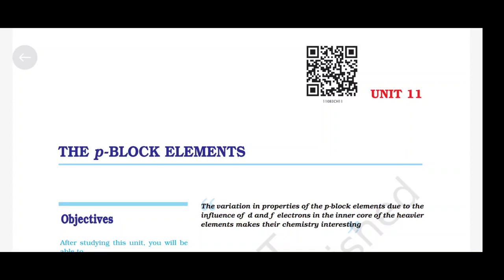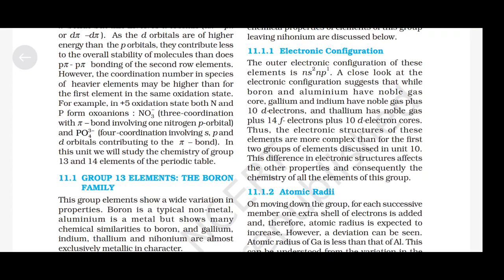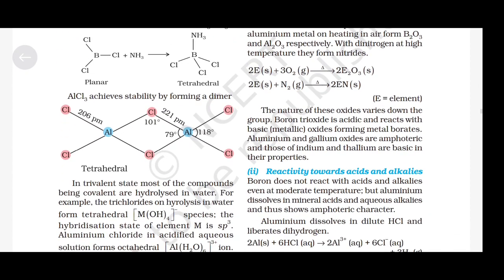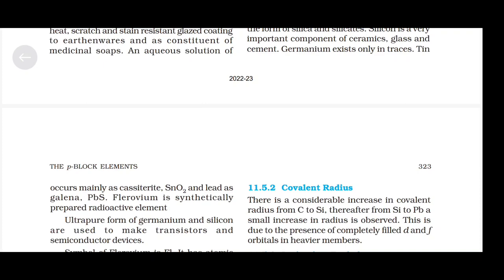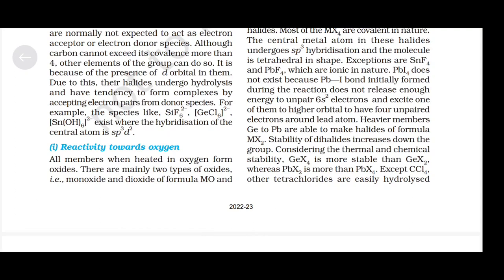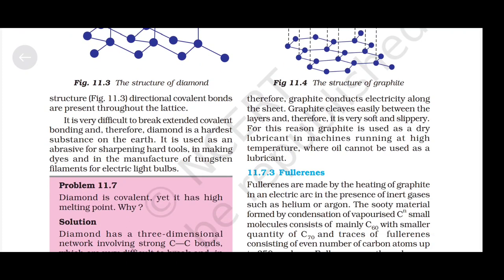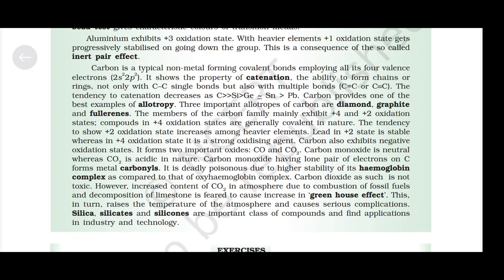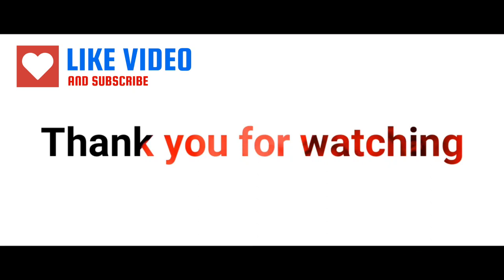"The p-Block Elements" Group 13 and 14. Chemistry Class 11. NCERT Reading. [NEET]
How do topper's study Inorganic Chemistry for NEET. Want to know topper's strategy to crack NEET? Which books do topper's follow for NEET? The simple answer is NCERT Books and Practising ample number of multiple choice questions.

So; Hi friends, This is Nikita here. I'm providing this audiobook series for Neet. Keep reading and listening as many as time possible. This book will help you to remember ncert line by line. This video includes complete reading of ncert chapter 11 class 11 "The p-Block Elements".